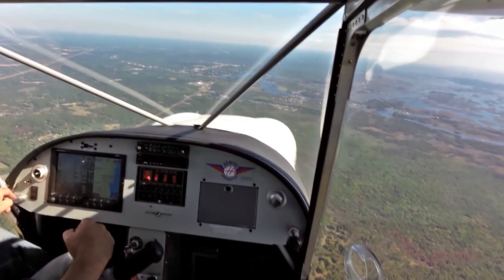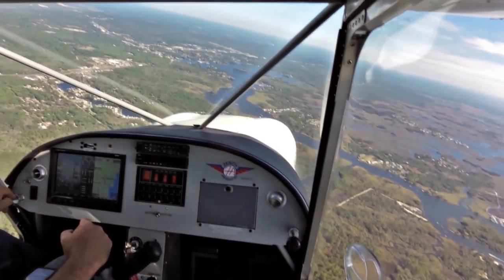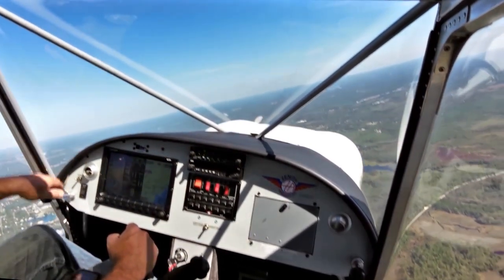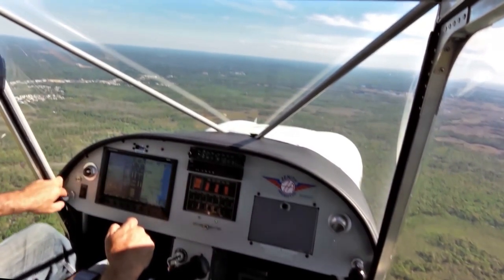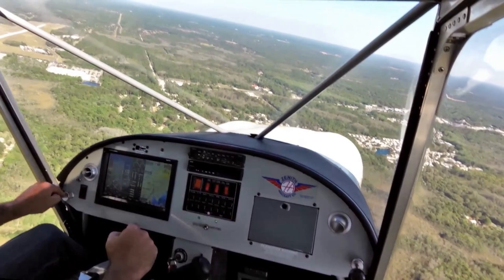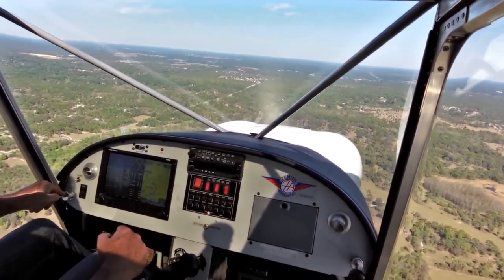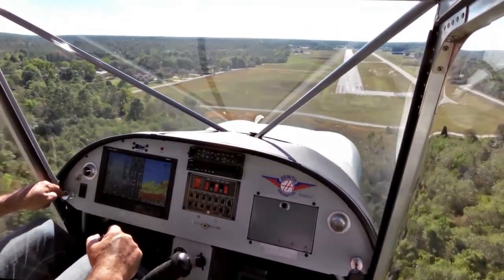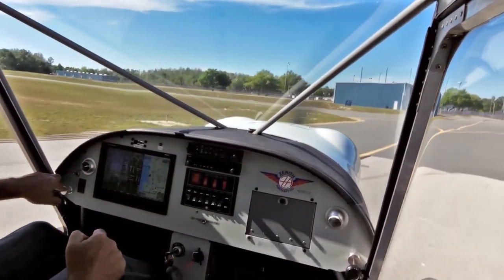Flying into Crystal River airport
On the way to 2017 Sun'n Fun we make a stop at Crystal River (on the Gulf Coast north of Tampa). Next stop: Lakeland
Sebastien Heintz in the Zenith CH 750 Cruzer